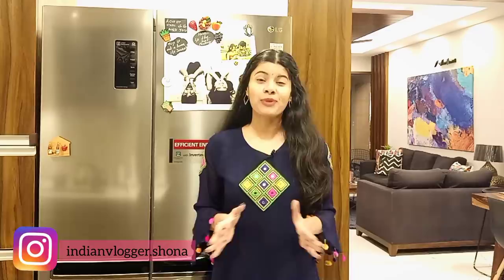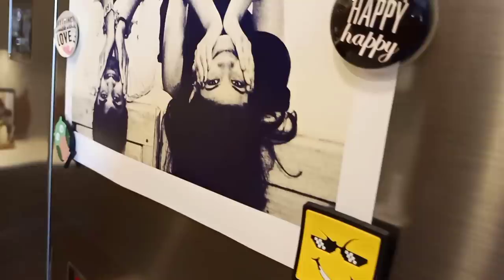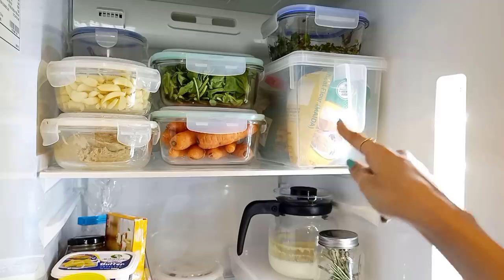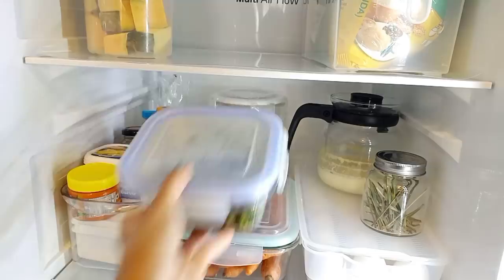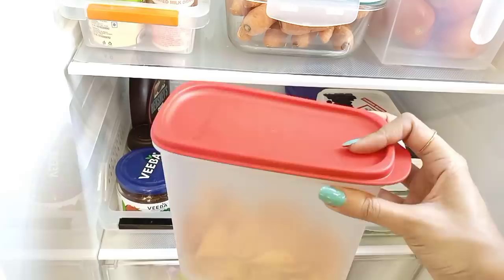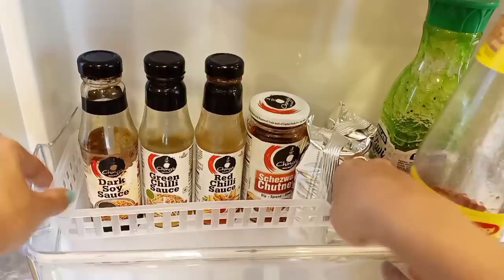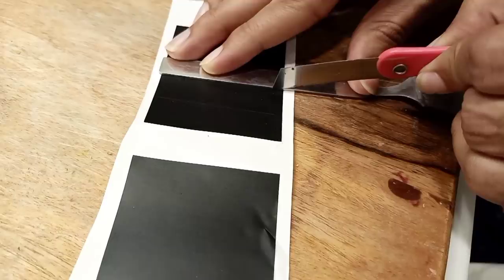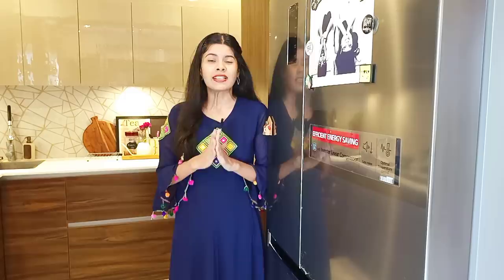Fridge Organization Ideas | Fridge Tour | Indian Fridge Organization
Sharing with you my fridge tour, Indian Fridge organization ideas, Indian fridge tour

LG Side by side refrigerator 687 Ltr

Products I used  to organize:

Egg Tray

400mlx4 Glass jar:

Square Glass storage container 665ml(Set of 2):

Airtight Plastic Storage 1000ml (Set of 3):

Food Storage Refrigerator DrawerGlass jar 400ml(Set of 10):

Rectangular Glass storage 1.5Ltr:

Plastic Storage container big size

SS Masala Spoon:

Fridge mat transparent full sheet:

Transparent fridge mat pre cut:

Air Tight Lid Glass Jar 1800 ml:

(Please note seller is now showing different image for the product but if you see review its same)

Frequently asked products:

Metal Wire basket

Metal wire magazine holder gold:

Carnation Flower:

Ikea White basket:

Balcony planter stand

Dinning Chair:

Laundry Basket:

Votive Candle holder:

Wall Picture Frames:

Ceiling Fan:

Magazine Holder:

Wicker basket:

Corner Table ( My recommendation)

Blue Rug:

Wooden chopping board 16 inch

Stainless steel straw:

Treo Glass jar:

Treo Bowl:

Nova Griller:

Idli maker:

~~| Home Decor |~~~

Foyer decor piece:

Dining room mirror:

Sunflower mirror small

Artificial money plant

~~~| Paintings and Posters |~~~

1 piece Painitng

~~~| Soft Furnishing |~~~
Comforter

Fancy Jute round Rug

Geometric Pattern Floor Rug

Kingsize bedsheet

Multicolor Set of 5 Cushion Covers

Handmade Jute Cushion Covers

Decorative Cushion Covers

Geometric Pattern Cushion Covers

Geometric Bedsheet

My Favourite Bedsheet

Ahmedabad Cotton Grey bedsheet

Delux Bedsheet

Sofa throw blanket:

Geometric Triangle design Throw

~~~| Home Essentials |~~~

Gala Spin mop

Antiskid Bathroom door mat

Automatic light for wardrobes

Child protection for wooden edges

~~~| Home Furniture |~~~

Dining table shesham

My dining chair

~~~| Organizer |~~~

Wodden Tray medium size

Floral Print Wodden Tray

~~~| Kitchen Produdcts and Appliances |~~~

Borosil tea kettle

Copper jug

Vegetable hand chooper

3Ltr SS Cooker

Antiskid drawer mat

Vaccum cleaner

Engineer Mug

Home Center Mug

Non-Stick Tava

Non-Stick Tava set

Magic bullet mixer grinder

Wonderchef mixer grinder

Wooden tray

Tissue holder

~~~| Canisters and Jars |~~~

White Ceramic Canisters

Teal Canisters

Golden Foliage Canisters

Green Canisters

~~~| Pots & Planters |~~~

Chumbak Planter

White Planter Set of 3